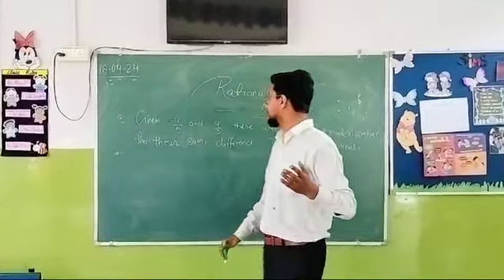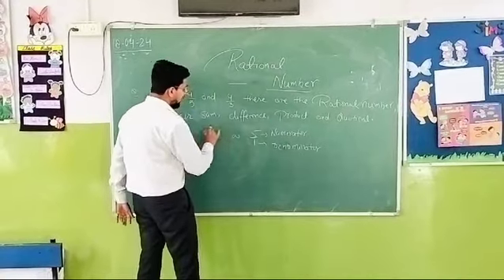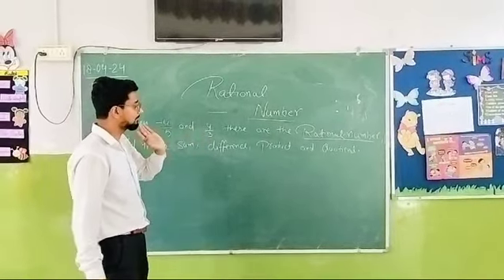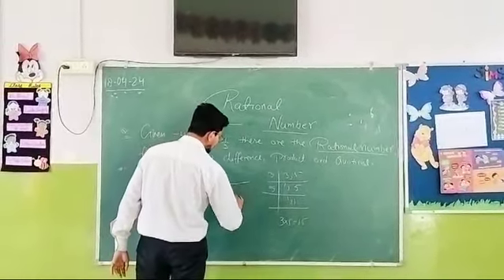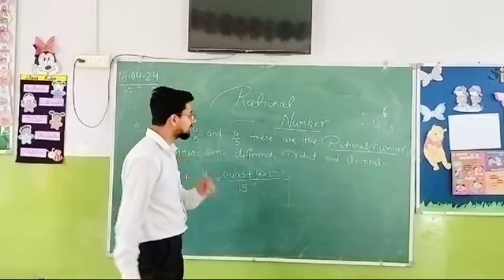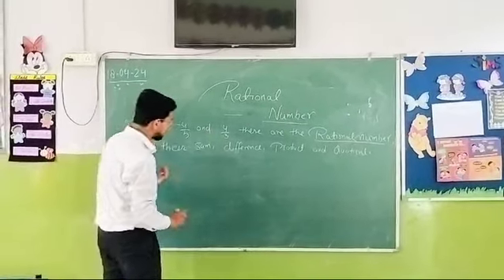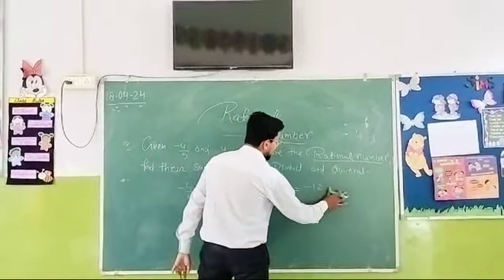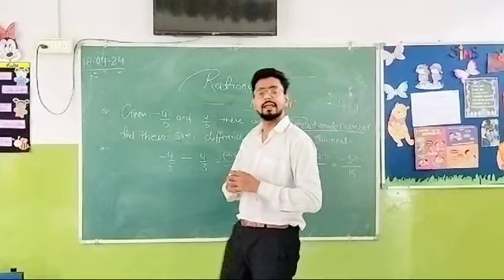maths class 8 rational numbers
Video from SMART INDIAN MODEL SCHOOL